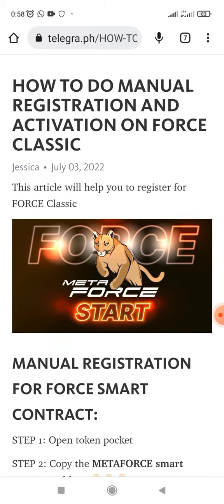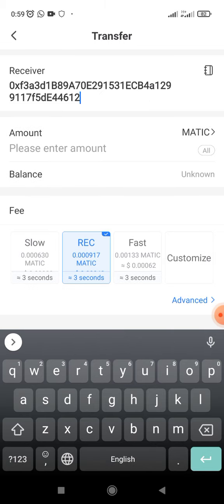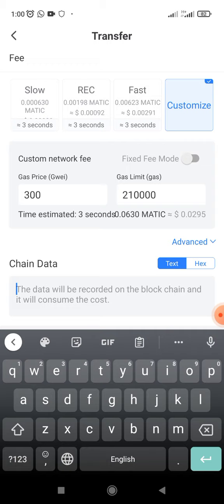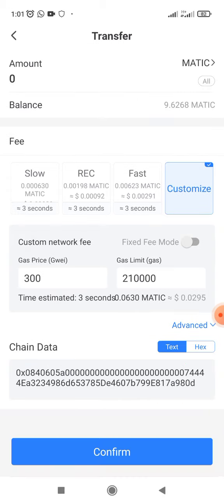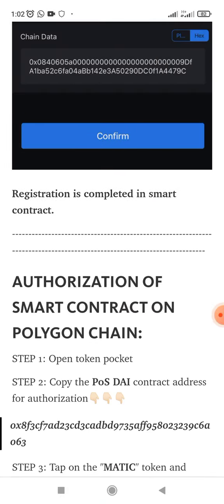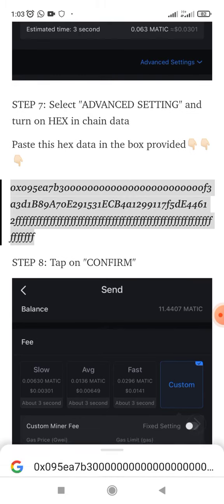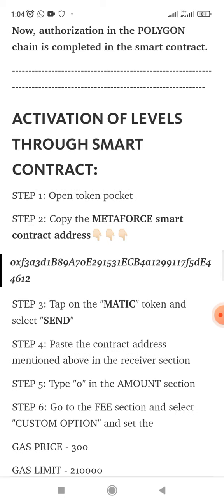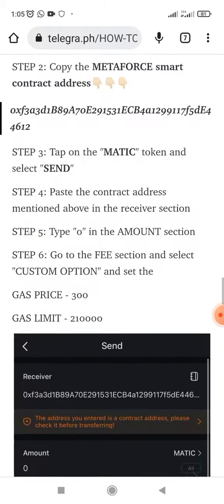Manual rejistration step by step guide|| how to join manually in metaforce || backdoor rejistration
STEP 1: Open token pocket

STEP 2: Copy the METAFORCE smart contract address👇🏻👇🏻👇🏻

0xf3a3d1B89A70E291531ECB4a1299117f5dE44612

STEP 3: Tap on the "MATIC" token and select "SEND"

STEP 4: Paste the contract address mentioned above in the receiver section

STEP 5: Type "0" in the AMOUNT section

STEP 6: Go to the FEE section and select "CUSTOM OPTION" and set the

GAS PRICE - 300

GAS LIMIT - 210000

STEP 7: Select "ADVANCED SETTING" and turn on HEX in chain data

Paste this hex data in the box provided.
it's hex + upline just put this and confirm.

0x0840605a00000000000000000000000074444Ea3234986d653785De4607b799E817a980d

STEP 8: Tap on "CONFIRM"

Registration is completed in smart contract.

"now authorize your account with dai"

STEP 2: Copy the PoS DAI contract address for authorization👇🏻👇🏻👇🏻

STEP 4: Paste the PoS DAI contract address mentioned above in the receiver section

GAS PRICE - 300

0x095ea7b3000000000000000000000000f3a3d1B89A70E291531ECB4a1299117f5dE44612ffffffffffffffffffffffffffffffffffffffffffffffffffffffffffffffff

Now, authorization in the POLYGON chain is completed in the smart contract

GAS PRICE - 300

GAS LIMIT - 210000

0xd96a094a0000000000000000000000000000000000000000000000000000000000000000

STEP 8: Tap on "CONFIRM" and Continue and verify your password. So, your LEVEL 1 - 5$ DAI is successfully activated.

Now, continue the same steps for next levels with Hex data alone changing.

LEVEL 2 - 10$ DAI

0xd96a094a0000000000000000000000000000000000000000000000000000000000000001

LEVEL 3 - 20$ DAI

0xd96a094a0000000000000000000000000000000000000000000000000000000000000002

so I give you advise open only 3 levels in manual as website goes live then open your 4th and fifth level